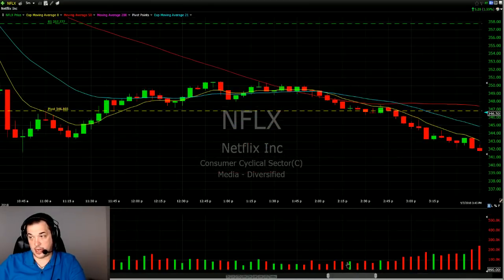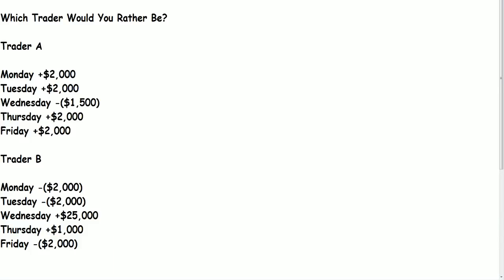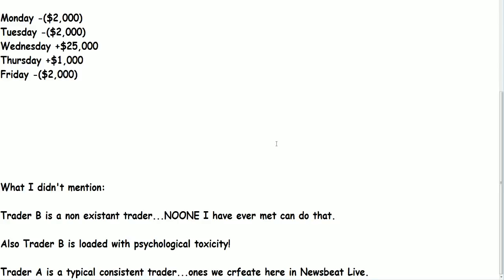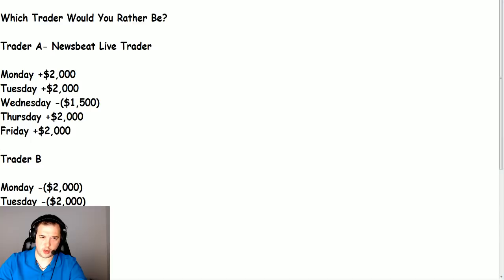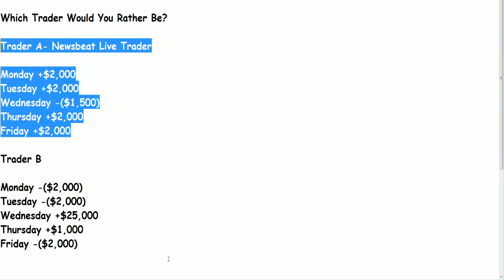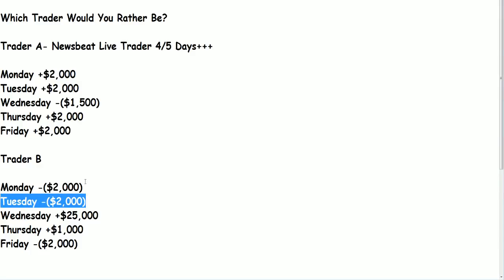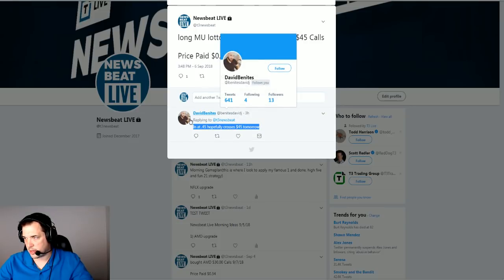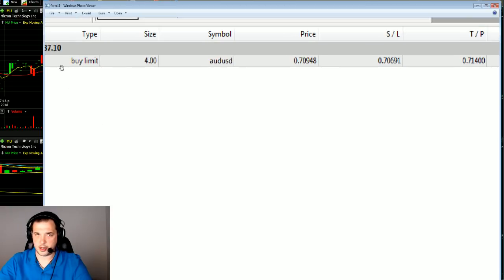Newsbeat Show #164 How I Made My Day in 3 MINUTES!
Follow T3 Live's Senior Trading Strategist Mark Melnick as he shows you how he made his entire day in 3

Minutes!
Enjoyed Your Show? Come Join The Fastest Growing Trading Room In The Nation!